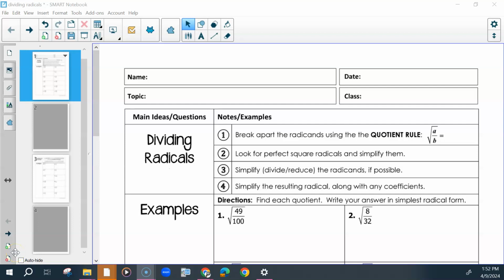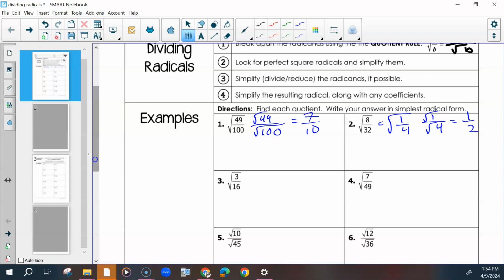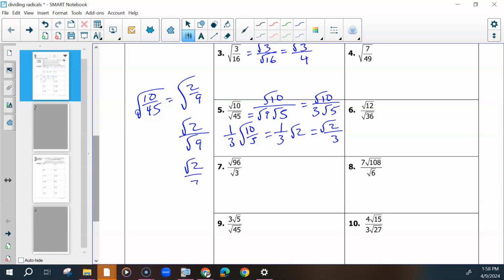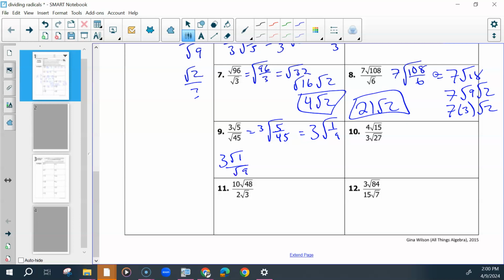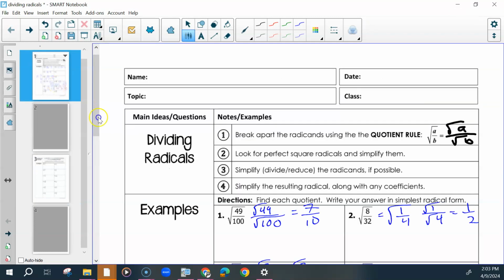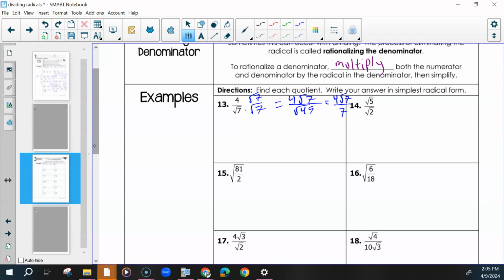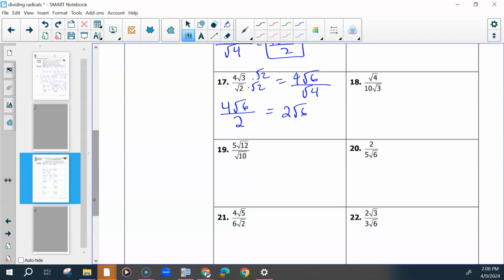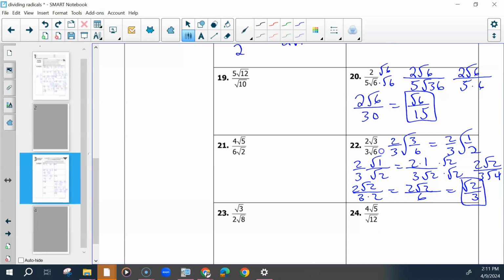Dividing radicals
In this video, I talk about how to divide radicals. I talk about how to simplify the radicands separately or together if possible, and simplify the resulting radical and any coefficients. Then I talk about how to rationalize the denominator when you get a radical in the denominator. I talk about how to multiply the radical in the denominator by both the denominator & the numerator and simplify from there.